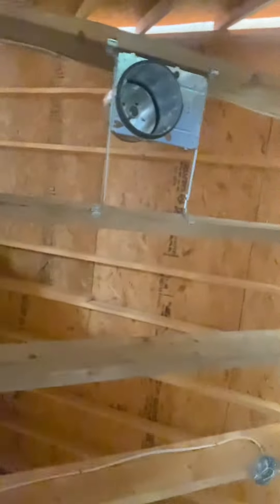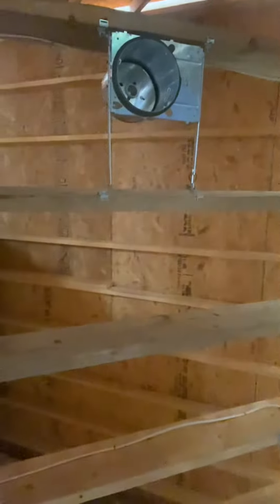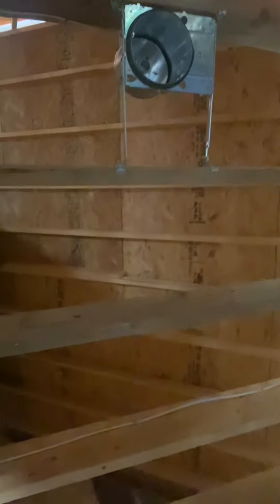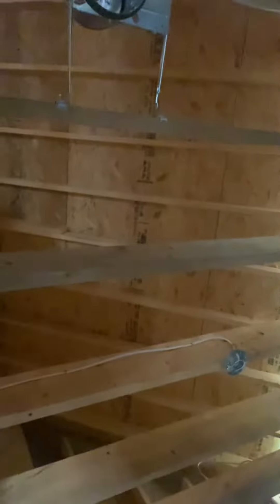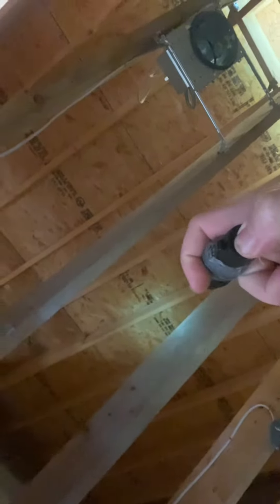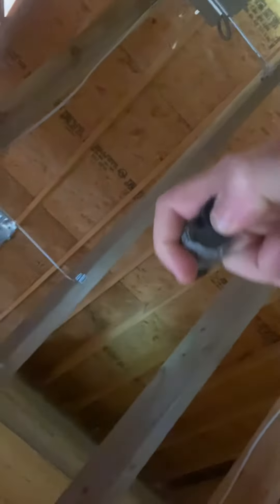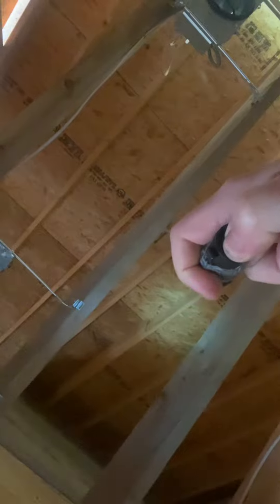Roof rafters over spanned per rafter table review section r802.4 and figure r802.4.5